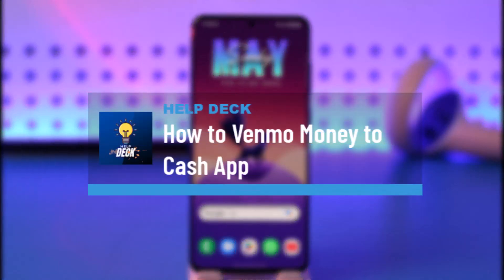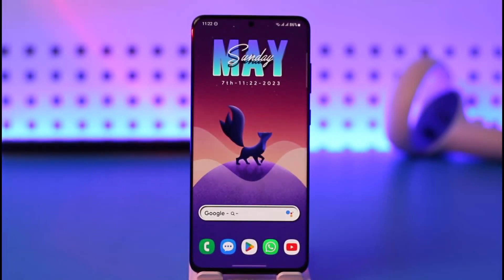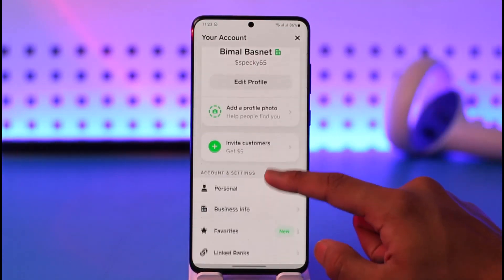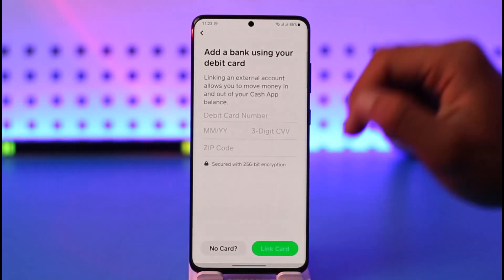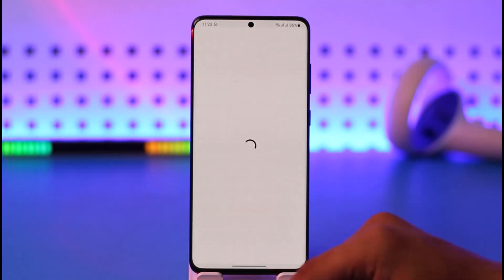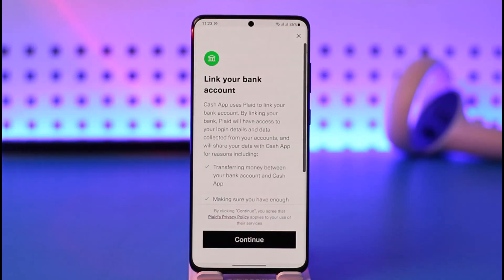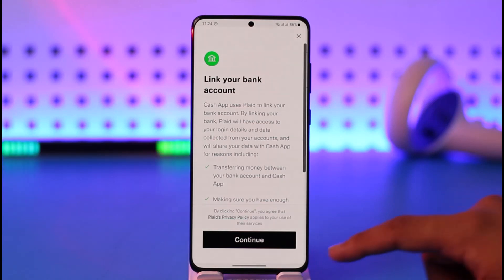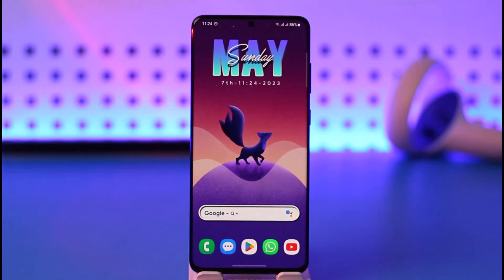How to Venmo Money to Cash App !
This video guides you in quick easy steps to transfer money between Venmo and Cash App. So make sure to watch this video till the end.

~ Chapters:
0:00 Introduction
0:09 General Info
0:33 Venmo Money to Cash App
1:18 Conclusion